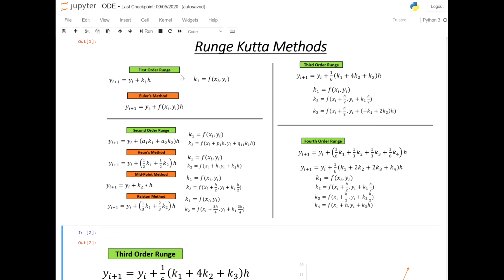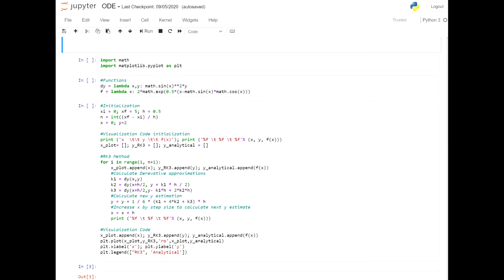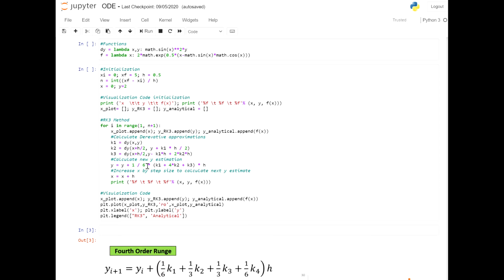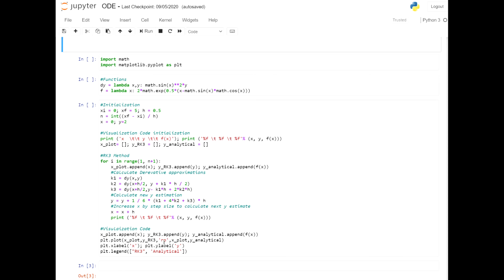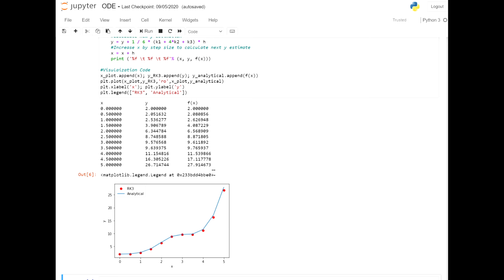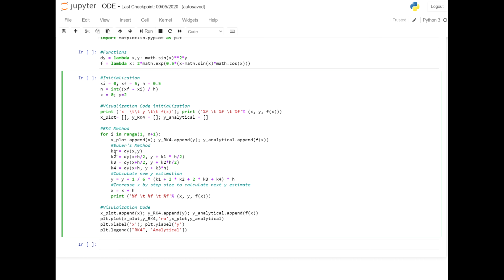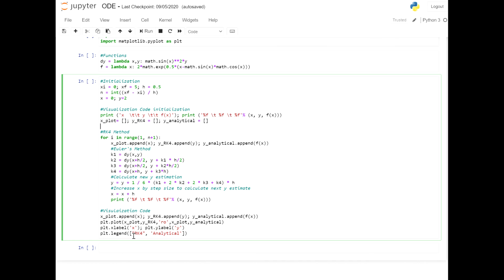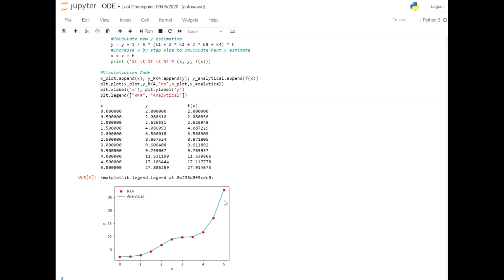Runge Kutta Methods3rd & 4th order - Python Code